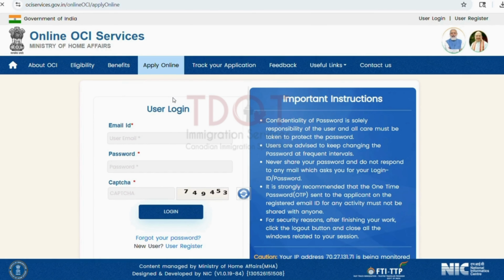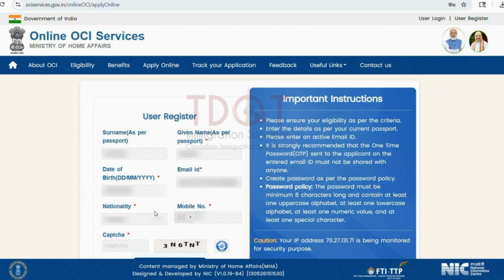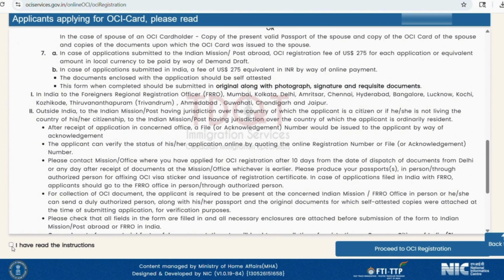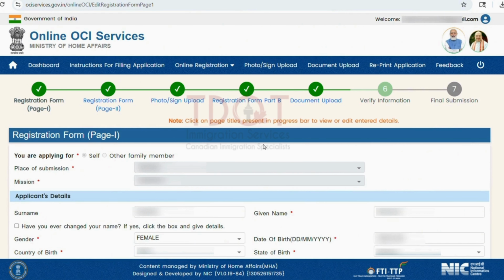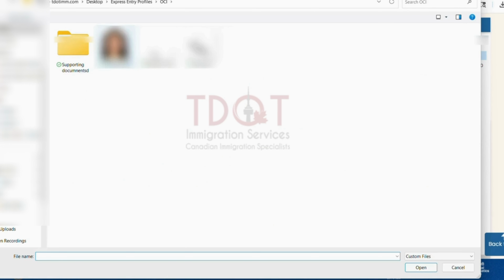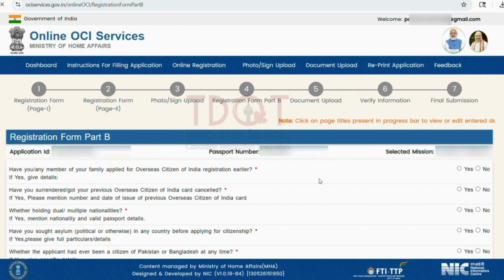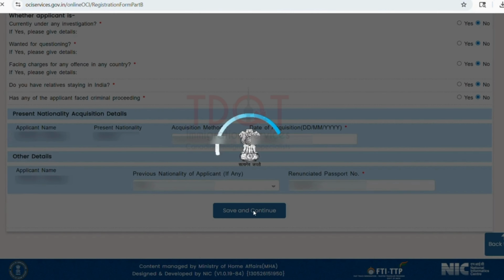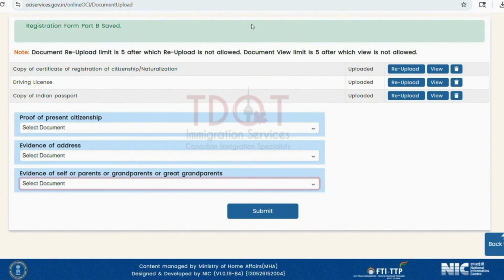How to Apply for an OCI Card in 2026 🇮🇳 | Step-by-Step Guide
Planning to apply for an OCI card? 👀
In this video, we break down the OCI application process step by step — from documents and online application to BLS appointment and tracking your status. 🇨🇦➡️🇮🇳

Save this video for later and share it with someone who needs it ✈️